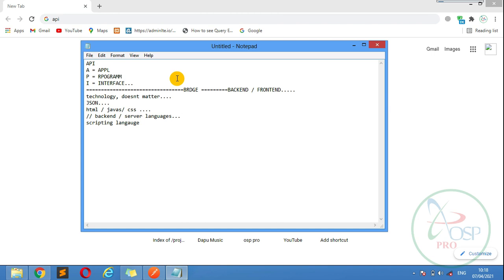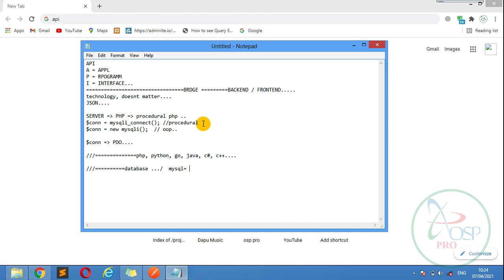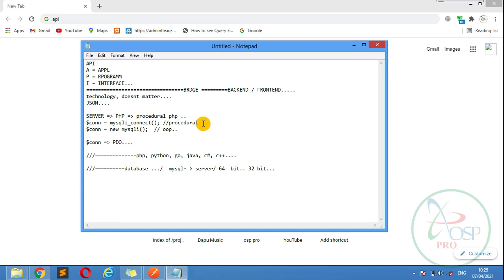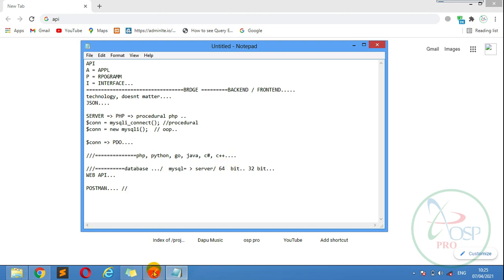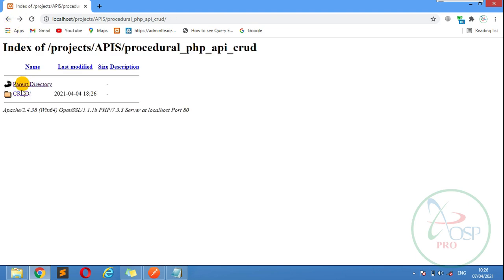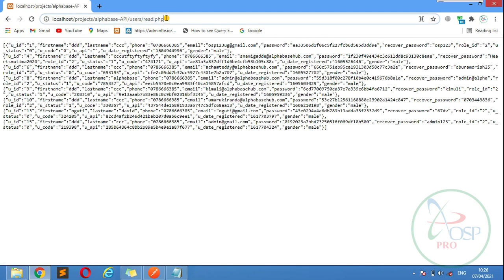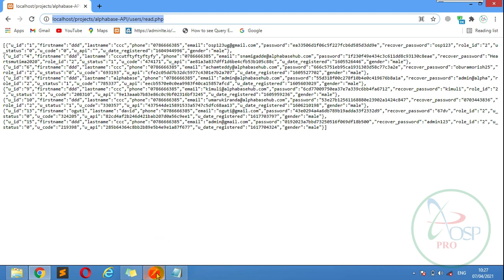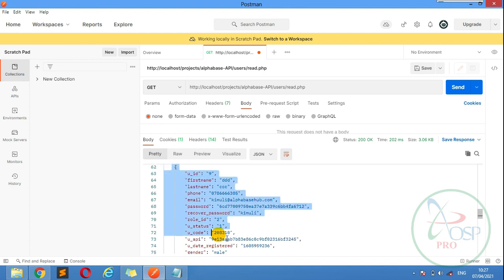Introduction to REST-API Development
REST - WEB API Development
Requirements.

Learn api development today with OSP PRO.